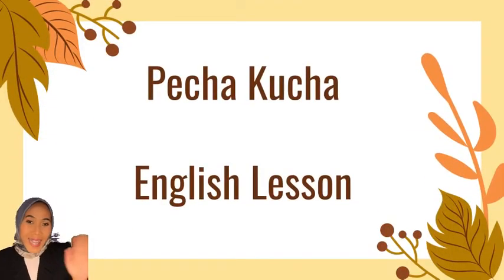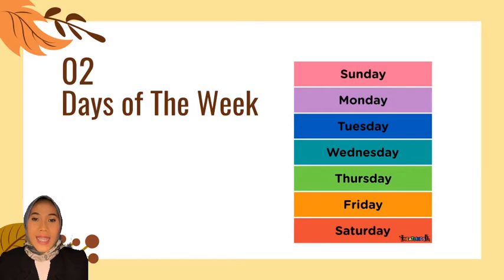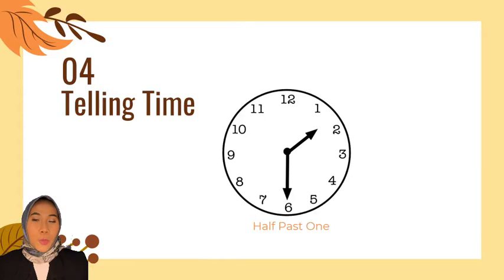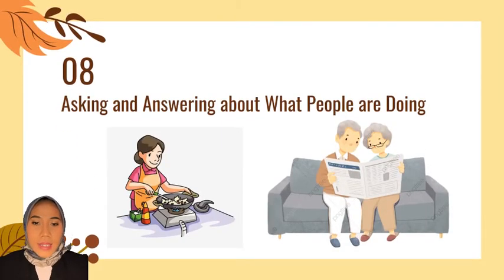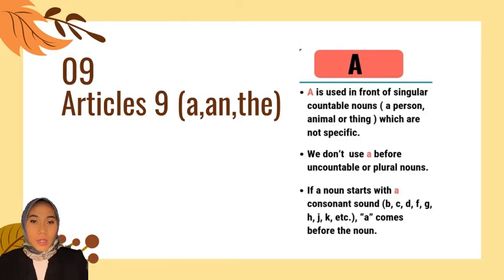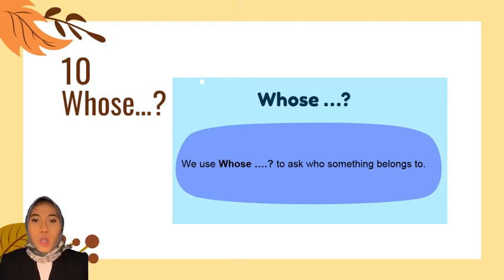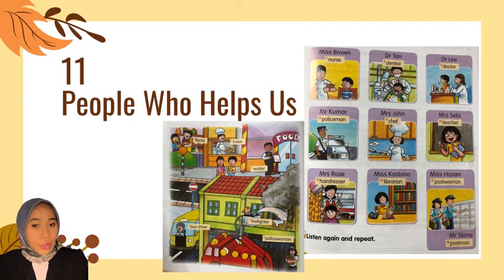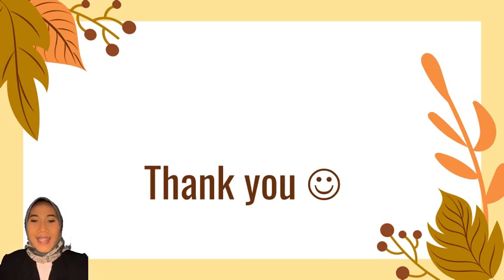Pecha Kucha Presentation - English Lesson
This video was made to celebrate PTFA 13th Anniversary. Happy watching!